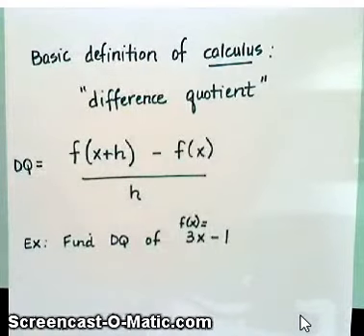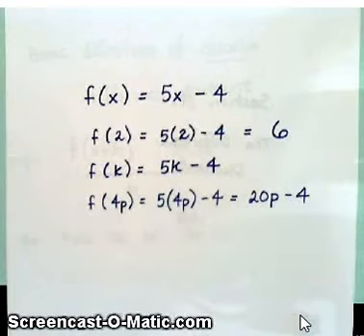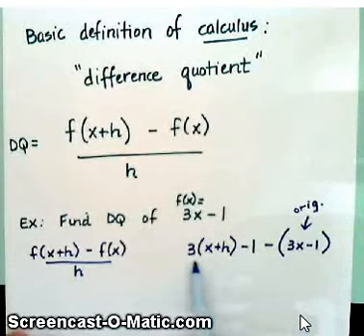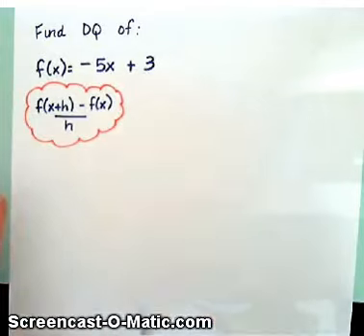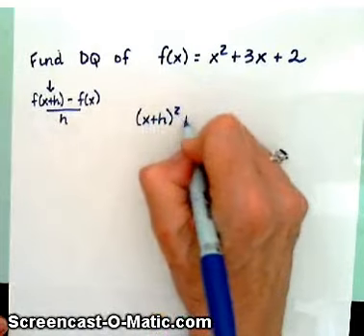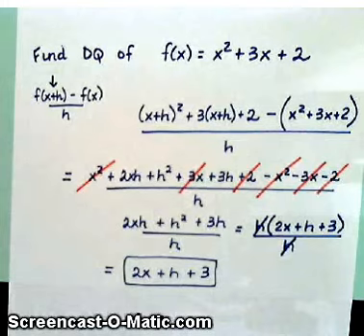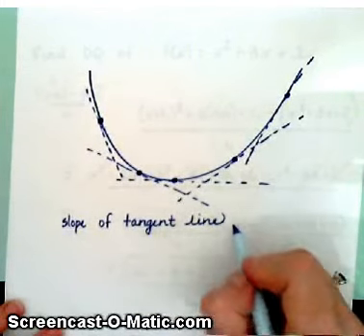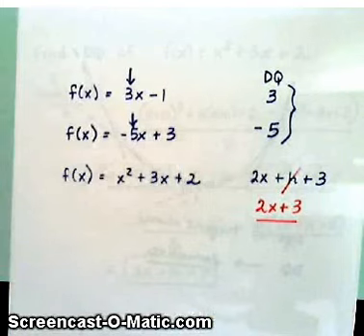Video 1 1